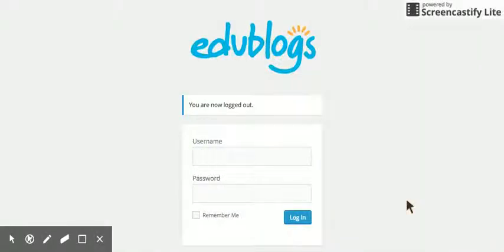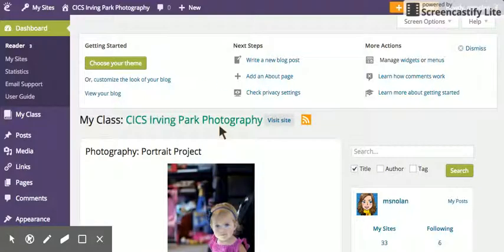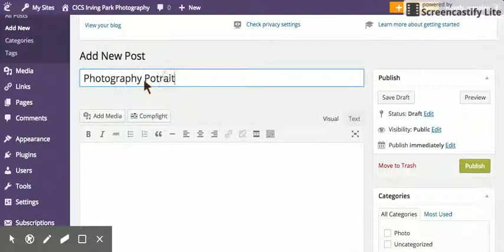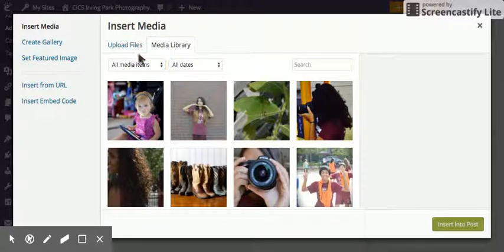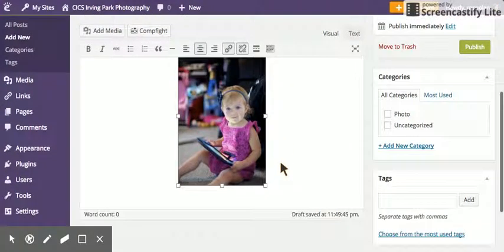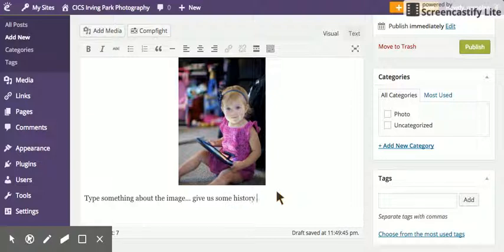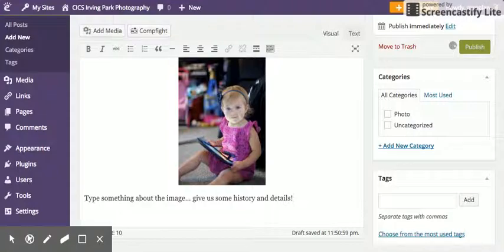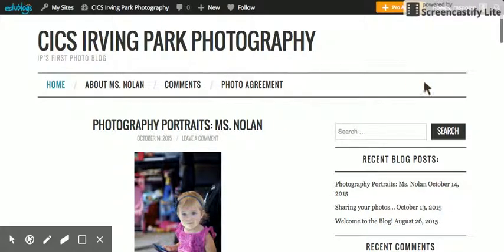Log into Blog & create a post!